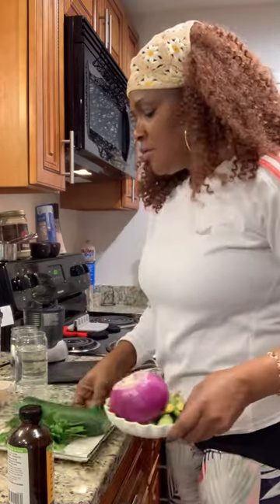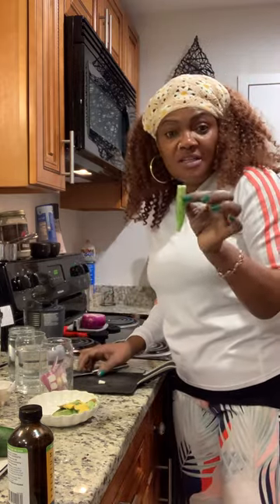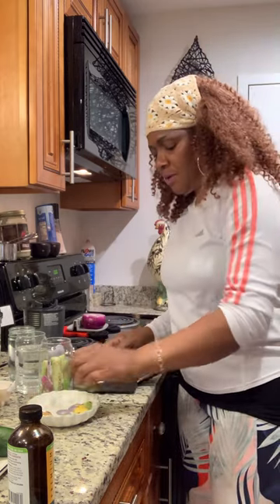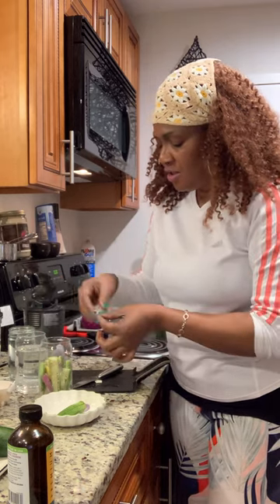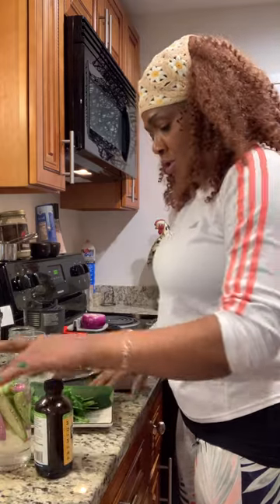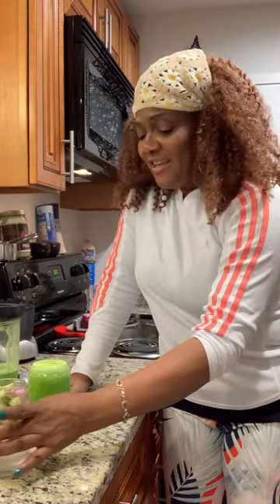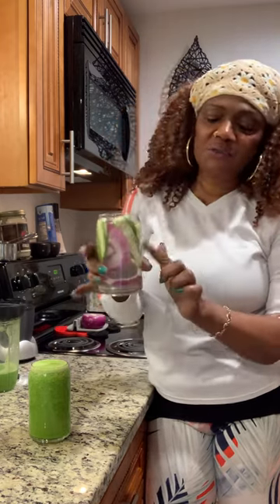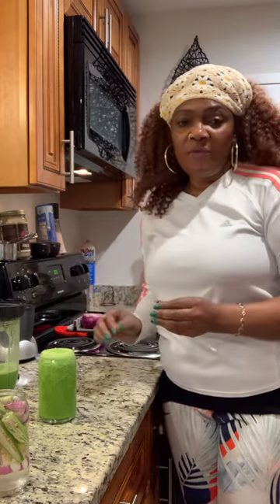2 DRINKS THAT REVERSE DIABETES/ How I Reverse My Prediabetes Naturally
2DRINKS THAT WILL REVERSE  PRE DIABETES NATURALLY

Ingredients also has positive impact rich in vitamins A &C, antioxidants that help reduce diabetics to a normal range A1C of 5.7.
Pre-diabetes is  a serious health condition, it means when your blood sugar level is higher than it should be, but not high enough to be called diabetes yet how to revers,eat a clean eating diet and exercise.